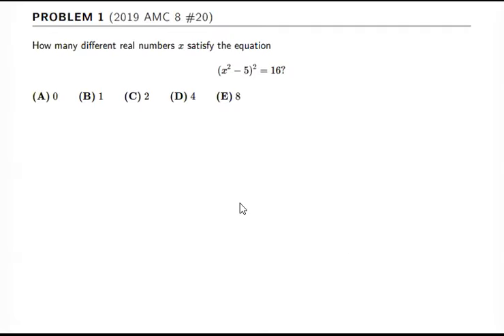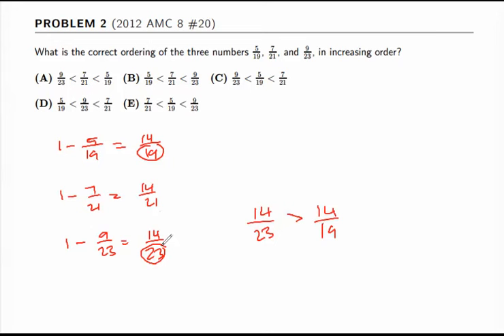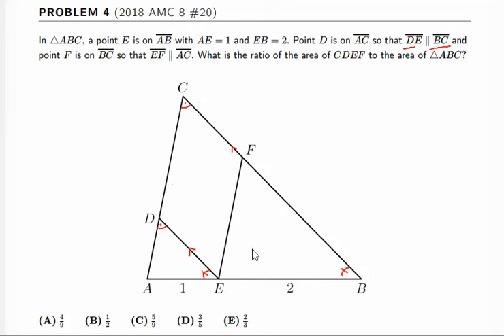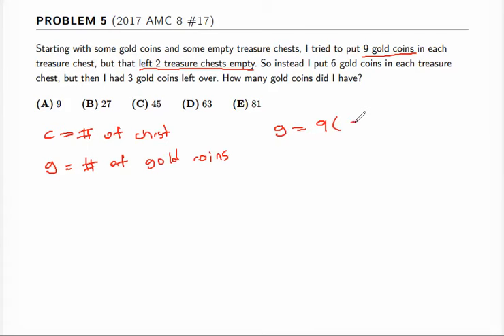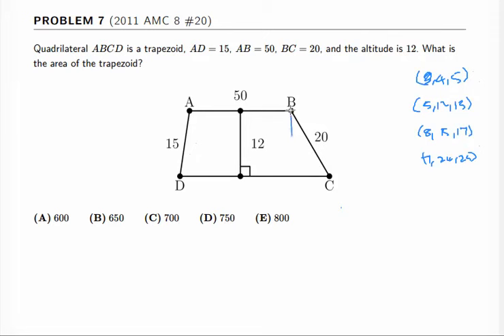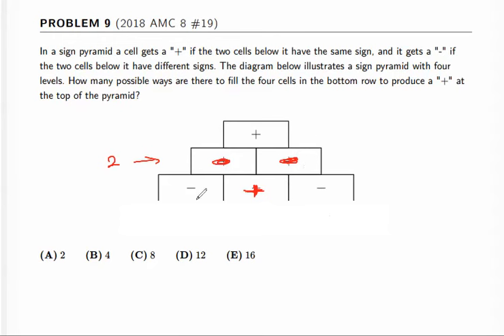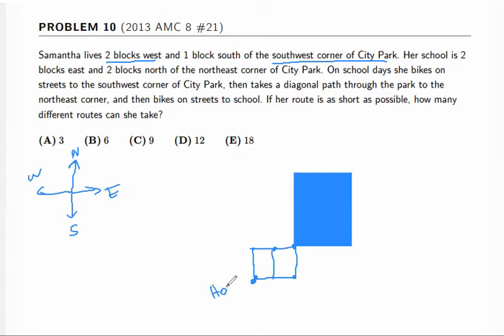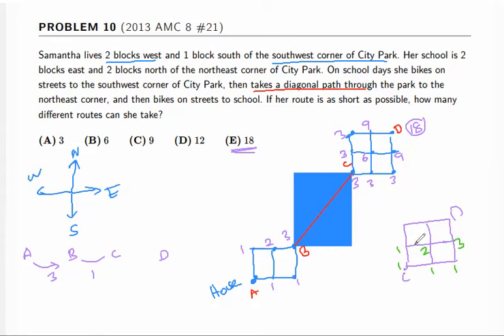AMC 8 Review 2 for 2024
🚀 Welcome to the second video in our AMC 8 review series! In this session, we'll tackle a set of challenging problems that will put your problem-solving skills to the test. 🌟. 📐📊 Whether you're a student looking to ace your exams or a math enthusiast eager to deepen your understanding, this video has something for everyone. Before diving into the solutions, take a moment to attempt each problem yourself. Want to see how you did? Submit your answers in the attached Google Form linked below before watching the video.

0:00 Problem 1 Finding number of solutions of a quadratic equation
3:45 Problem 2 Comparing Fractions
6:46 Problem 3 Word Problem with system of  equations and a bit Number Theory
9:18 Problem 4 Similar Triangles and Area Approach
14:02 Problem 5 Word Problem
19:01 Problem 6 Logic Problem
20:02 Problem 7 Pythagorean Triples & Area of Trapezoid
23:00 Problem 8 Optimization
24:00 Problem 9 Constructive Counting with cells
29:27 Problem 10 Water Pipes

You may find to see following videos helpful as well which gives more ideas on what is covered in the video.